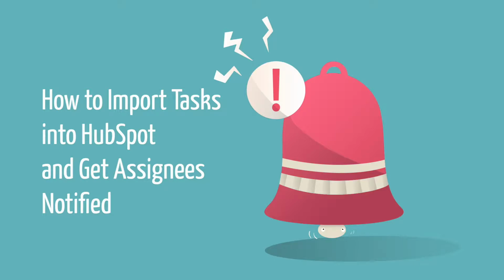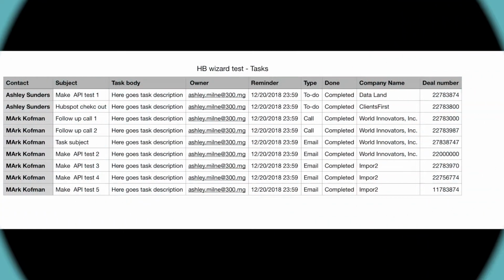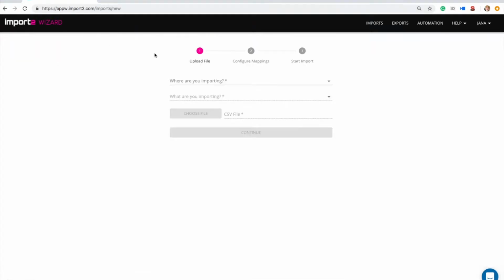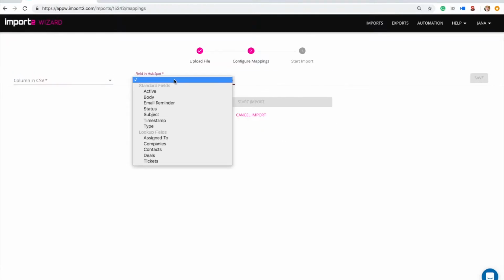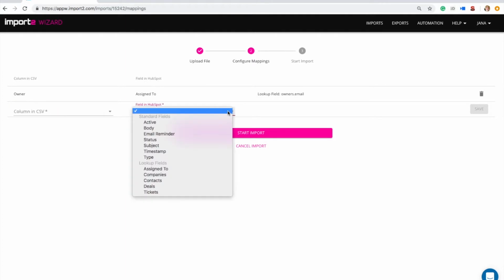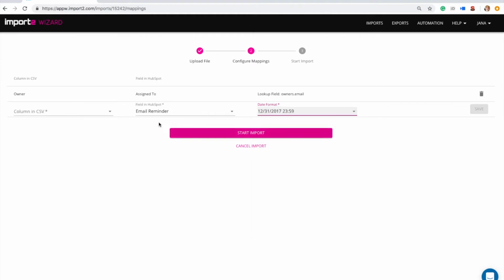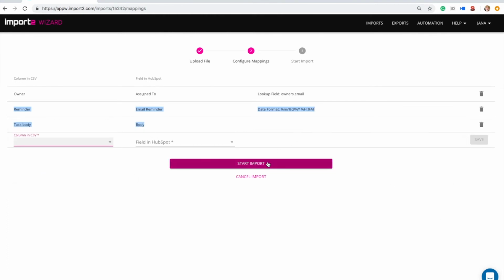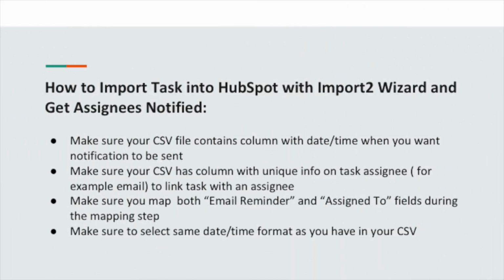Import Tasks into HubSpot (and Get Assignees Notified )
This video shows a step-by-step guide on how to import tasks into HubSpot. You will find out what fields to map to associate (link) tasks to contacts in your HubSpot account.

If you have a list of new tasks in a CSV that you want to import into HubSpot  assign them to a specific user here is a plan to follow:

1. Prepare a CSV file with tasks (make sure your CSV file contains a column with a date/time when you want a notification to be sent and a column with unique info on the task assignee to link a task with an assignee.)
2. and connect the HubSpot account to Import2 Wizard
3. Start new CSV import & upload a file with tasks
4. Match fields between columns in your file and HubSpot tasks fields.

In this video:
- We show how to import a list of new tasks and get notifications to be sent out for newly assigned tasks (make sure you map both “Email Reminder” and “Assigned To” fields during the mapping step.)
- we show how you can link the new task to existing records in your database (contacts for example)

If you don't have data in a CSV file, you can set up automatic migration into HubSpot